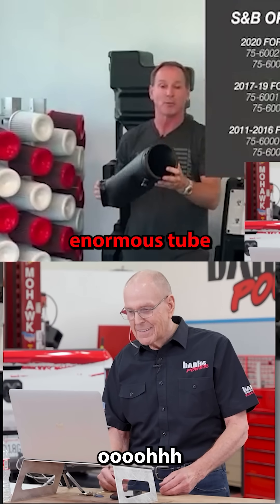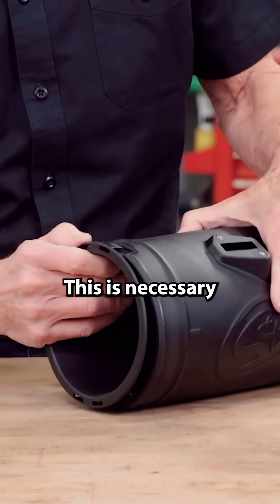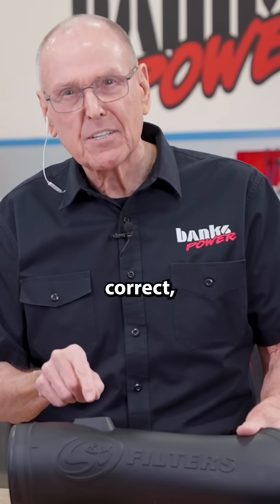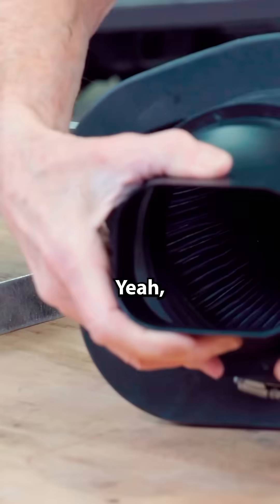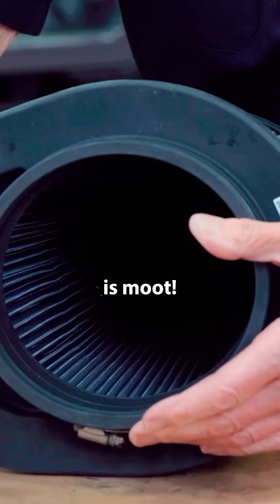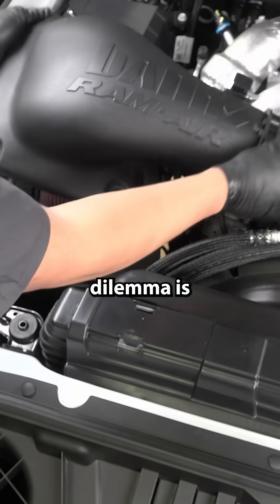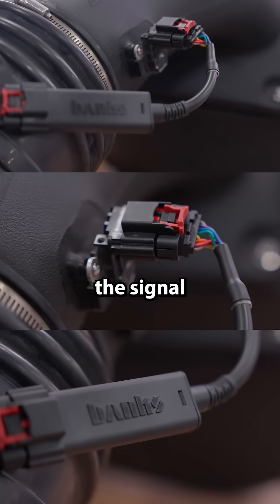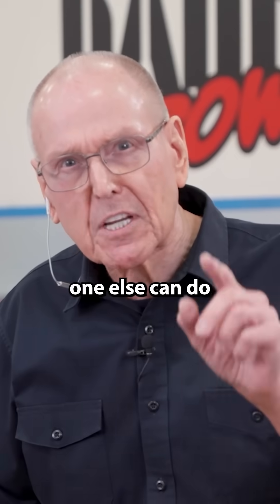Competitor tries to fake a big air intake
Everyone wants an air intake that will flow more air into the engine to increase horsepower or improve fuel economy. One of our competitors boasted a huge intake tube however, the inside of the tube told a different story. We knew we had to respond. The Mass Airflow (MAF) sensor in the intake tube sends the engine a mass airflow reading that only works when the sensor is in a tube that has a specific cross-sectional area. In other words, if you install a large diameter tube without addressing the MAF sensor, the readings will be so far out of spec that it will result in a check engine light. Our competitor's solution was to eliminate all of the airflow gains they would have achieved from their big tube. They used an insert that restricts the mass airflow to stock performance in order to avoid a check engine light.

For our Ram-Air intake system, we wanted a huge free-flowing tube and no check engine lights. How did we manage it? Our patented electronic Air Mass Control Module recalibrates the stock sensor's MAF readings to accurately report the mass flow to the truck's ECM. This allowed to increase the tube size without limits.

The Air Mass Control Module is available with our 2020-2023 Duramax L5P Ram-Air Intake System